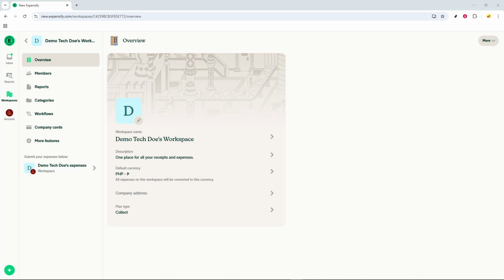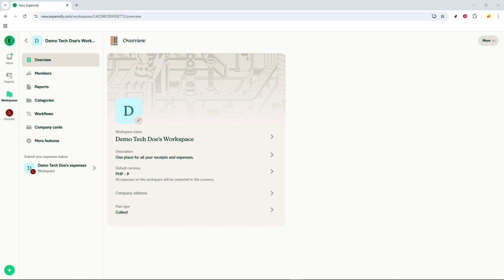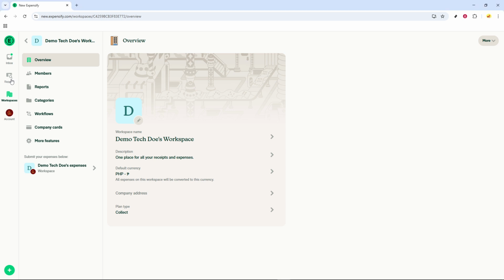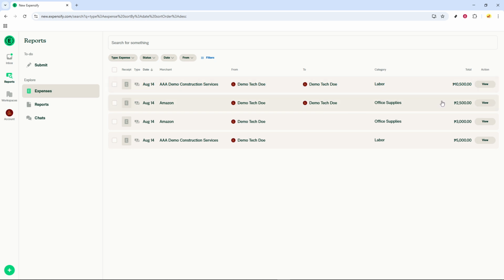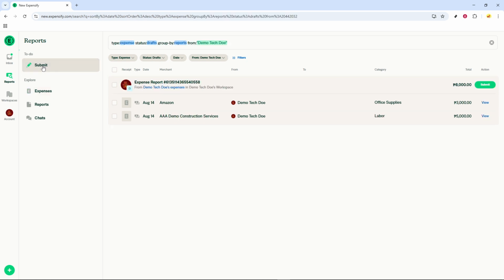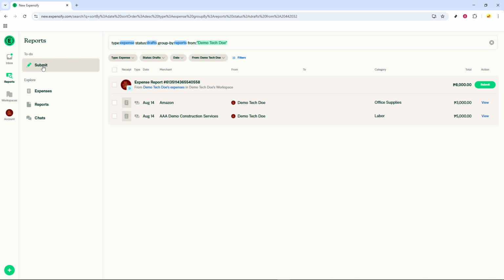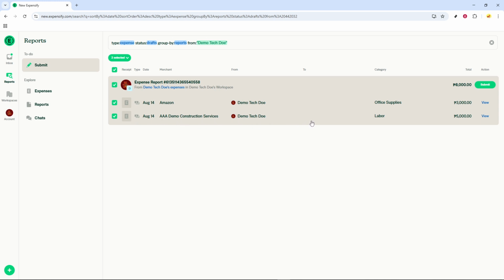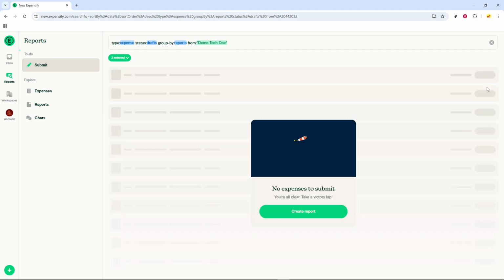How to Submit Expenses Expensify (Multiple) [2026 Full Guide]